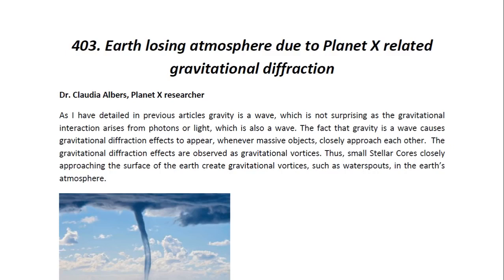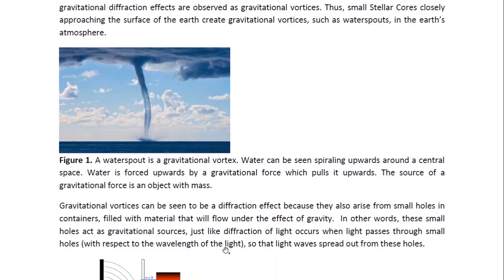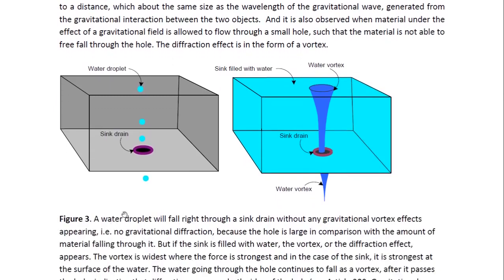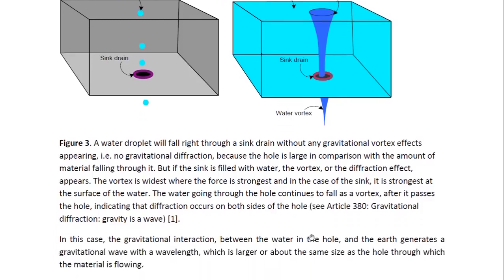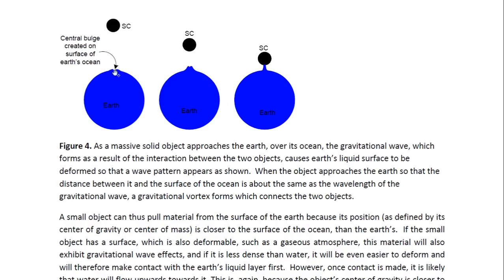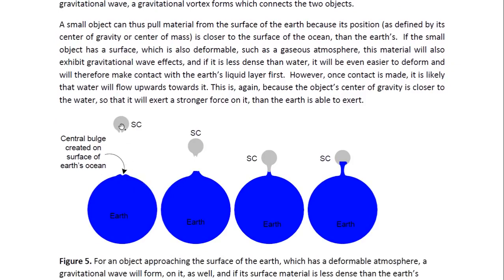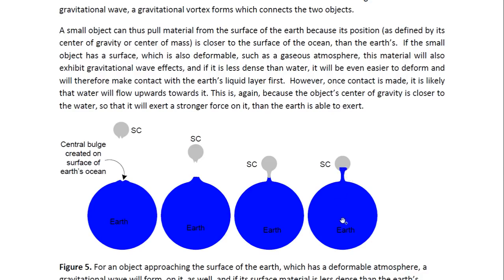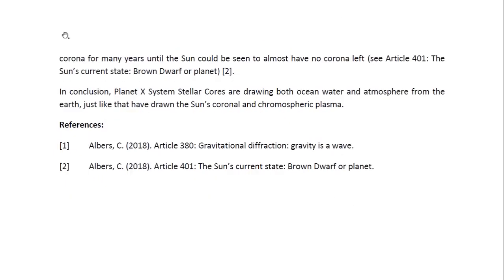EARTH LOSING ATMOSPHERE DUE TO PLANET X RELATED GRAVITATIONAL DIFFRACTION